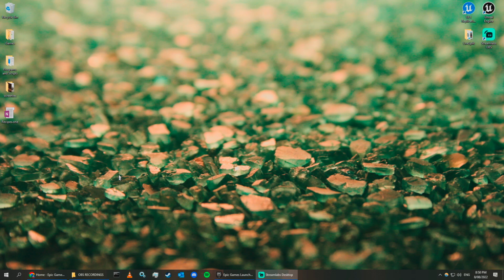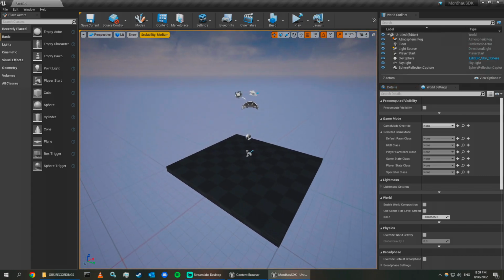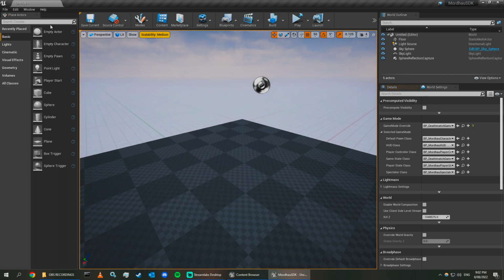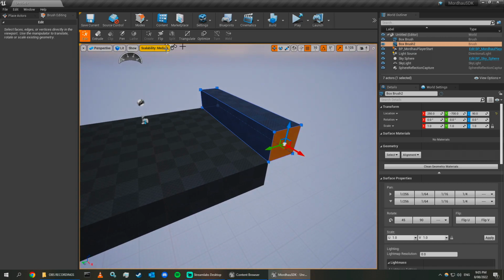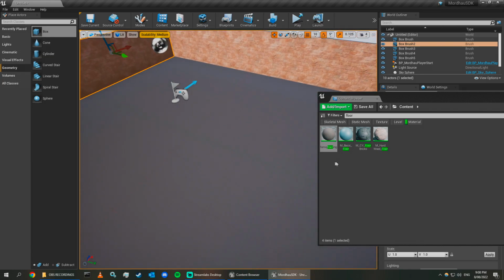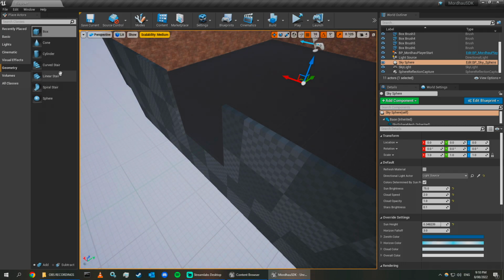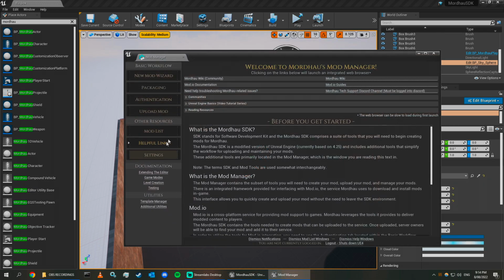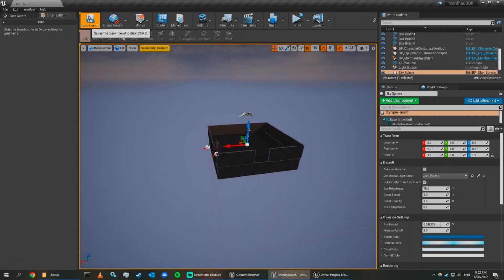Mordhau Custom Map Tutorial for Beginners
Important: Save your level directly after creating it! I forgot to do this and it could have been bad lol

00:00 - dealing with Epic Games©
00:50 - creating a workspace
02:35 - making a level (Please save your level after creating it!)
02:59 - the tour
06:30 - placing geometry
08:35 - materials
12:48 - subtractive brush
13:40 - blocking volumes
14:50 - setting team spawns for SKM_
15:30 - finishing up
16:55 - testing
17:36 - kill volumes and mercenary screen